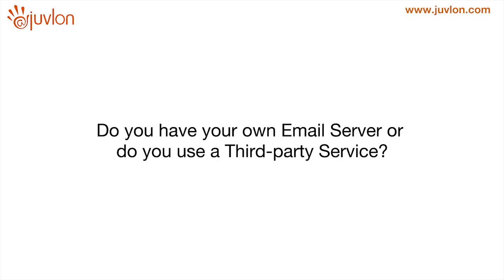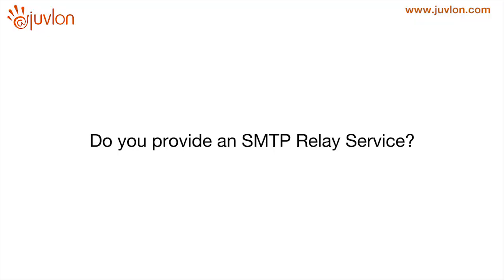Email Delivery | Get Answers To Most Frequently Asked Questions On Email Deliverability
Having a great email marketing strategy is one thing, getting your emails delivered to your subscribers is completely different. You need to make sure your emails are technically correct so that they will be delivered consistently.

Get answers to some most frequently asked email delivery questions by Mr. Naresh Bhagtani.